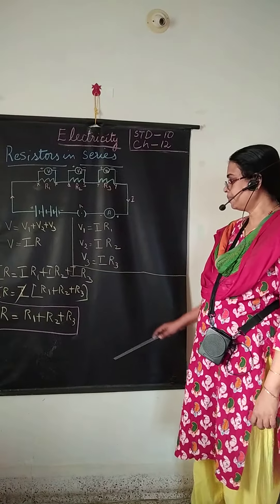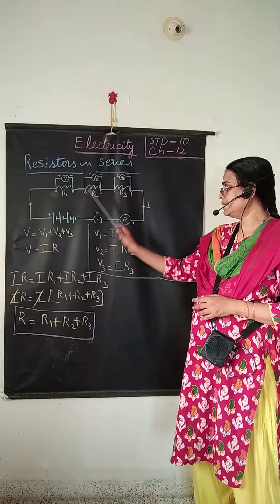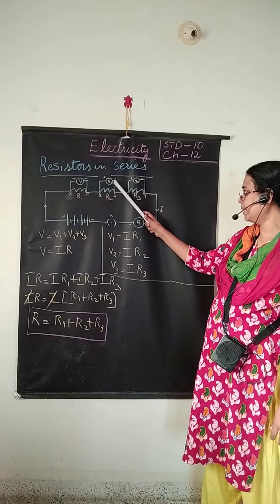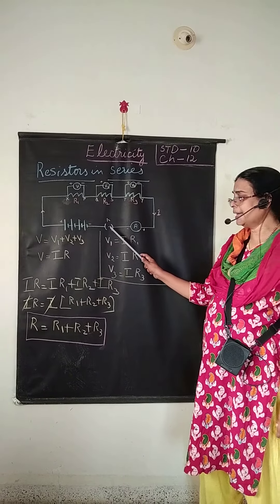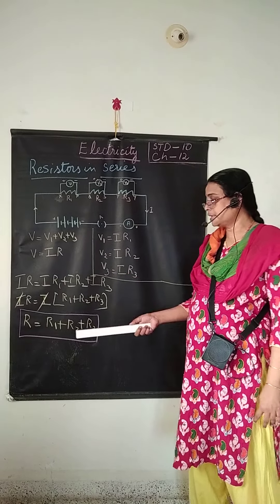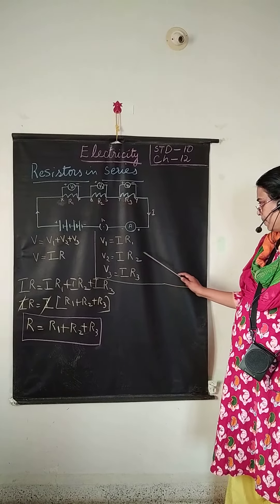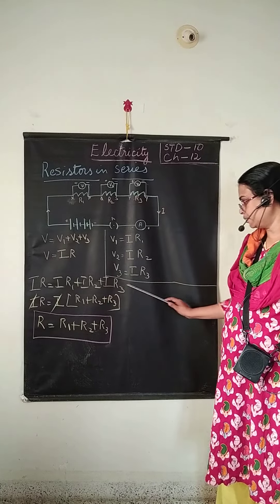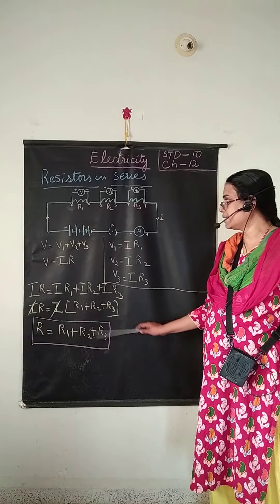St. 10 Ch. 12 Electricity